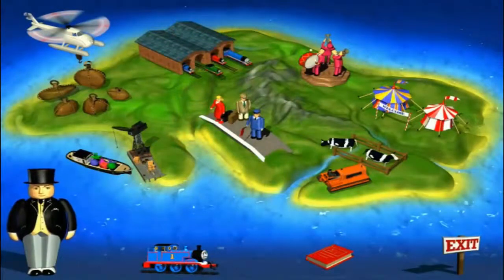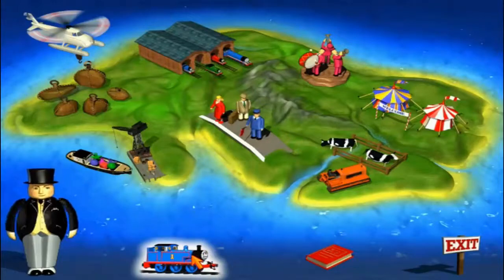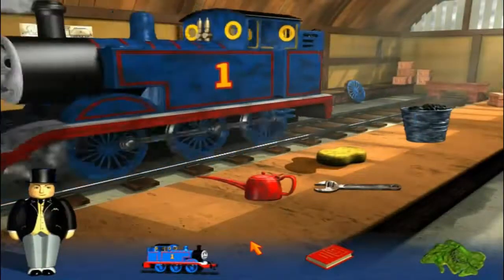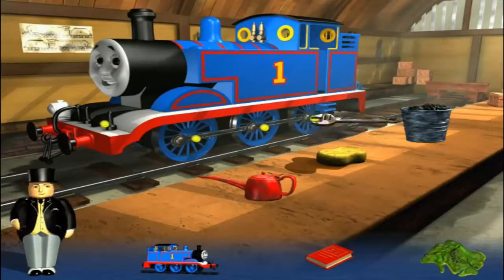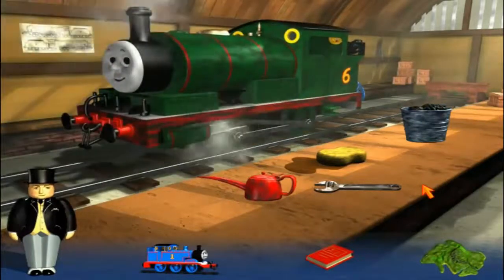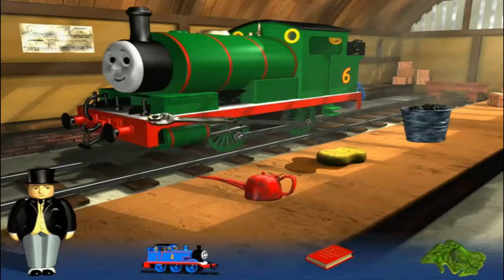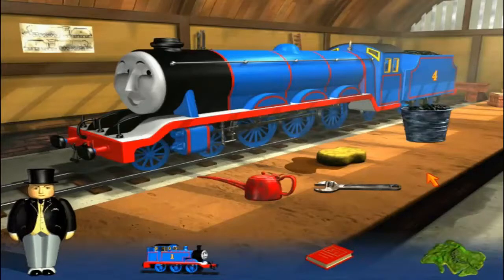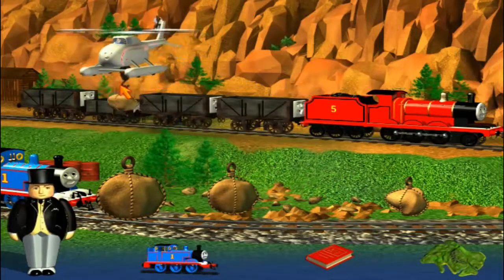Let's Play Thomas and Friends: The Great Festival Adventure Part 1 Remastered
Hi I'm Best Cartoon Game
This channel has got many videos for kids education and get fun :)

I'm actually an industrial engineer , doing this channel for just kids as a hobby ,   My mission is '' improvement their creativity, their inner world and give some fun to kids''
Trying to be organized , everyday i make another video and putting it in here
Just for you kids

Have fun
See you!

I'm back to making LPs of CD-ROM games. This is the first section of the game.

More activities in this part.

We finally make it to the end of the game.

Here's the third Thomas and Friends game I own for the PC. This one I had trouble with, so I ordered another copy from CDROMUSA, and got the British version..

Ripped from the game itself :)

I'm back to making LPs of CD-ROM games. This is the first section of the game. More activities in this part. We finally make it to the end of the game. Here's the .

YAY!! I'm done with making LPs of some online games for now!